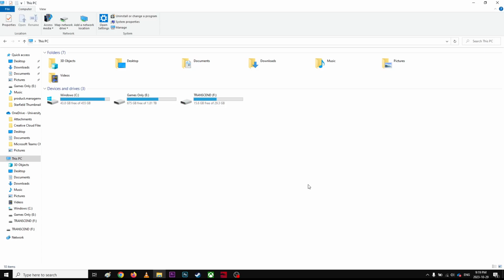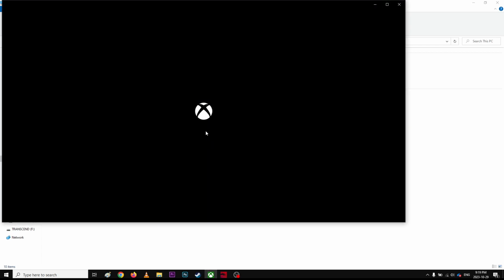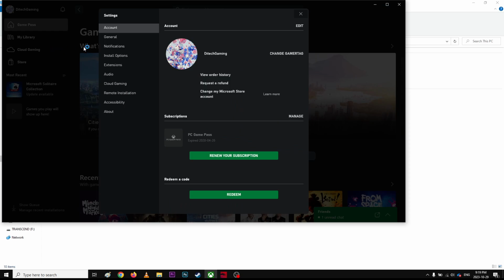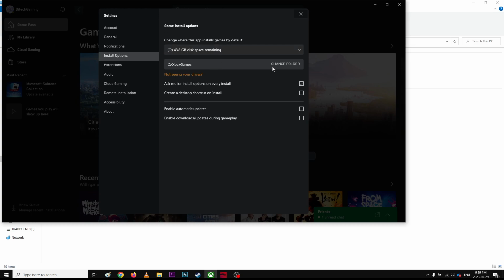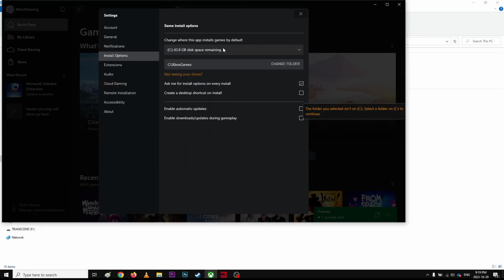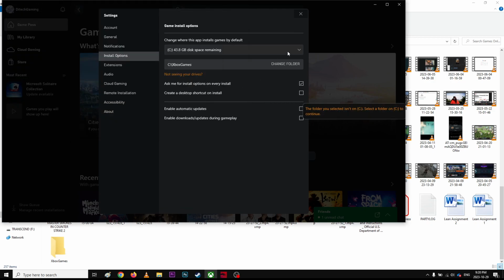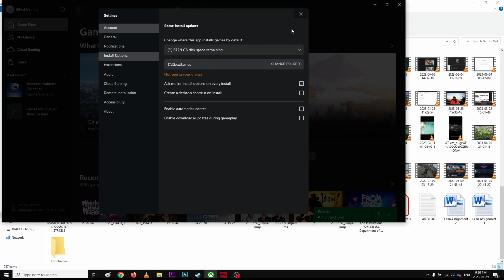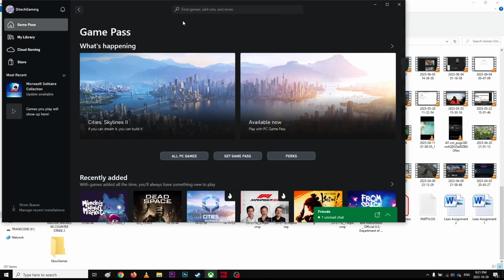How to install Xbox Games Other Than C drive in Windows 10 PC